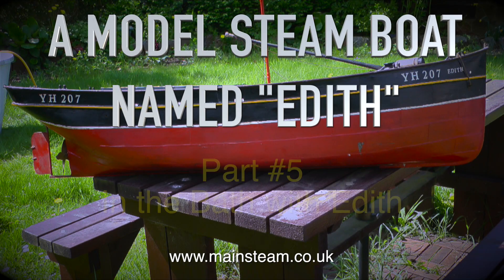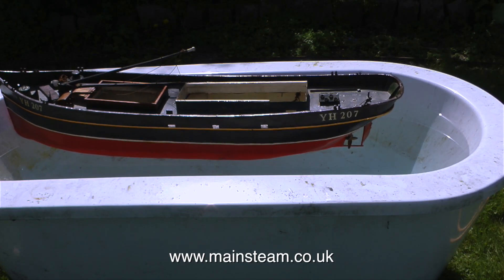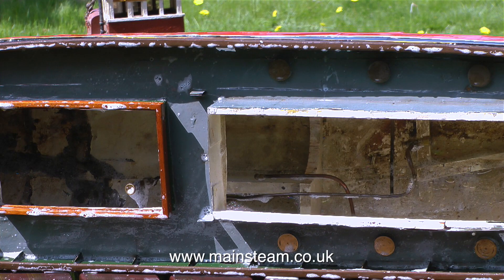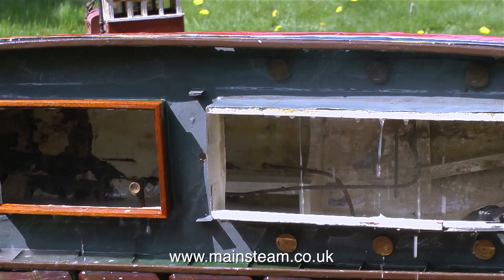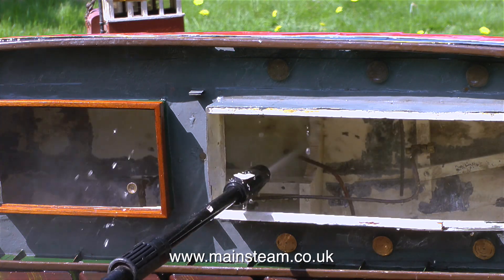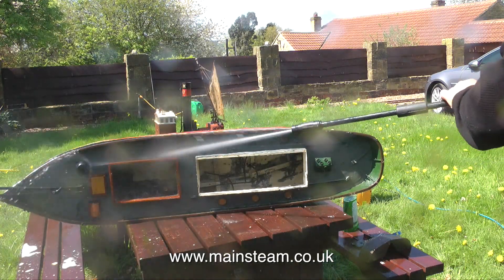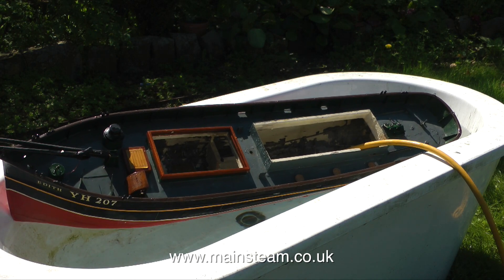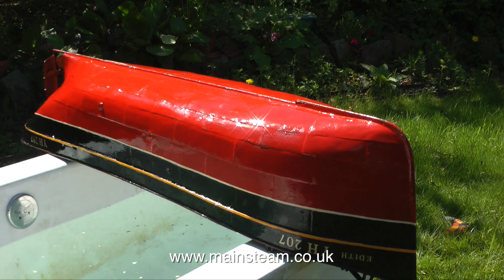A MODEL STEAM BOAT NAMED EDITH - PART #5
A Model Steam Boat Named Edith - Part #5 - The title of this video is "In the Bath with Edith". I needed to float the hull to evaluate the state of the metal plates to see how much water came in from the outside. For this a friend of mine gave me a large bath which is now in my garden. At last the weather in my part of England has improved - so I filled the bath with water and placed the un-ballasted hull in the water the video tells the story IF YOU WOULD LIKE TO HELP ME AND BECOME A PATRON OF MY YOUTUBE CHANNEL VIA "PATREON", OR IF YOU WISH TO SUPPORT ME VIA 'PAYPAL" IN ORDER TO HELP ME FUND THE PRODUCTION OF MANY MORE OF THESE SPECIALIST MODEL STEAM ENGINE TUTORIAL VIDEOS - MAINLY TO HELP BEGINNERS IN THIS FASCINATING HOBBY - PLEASE GO TO: